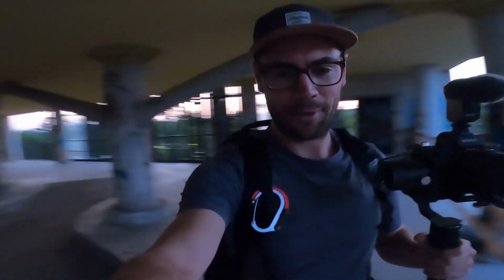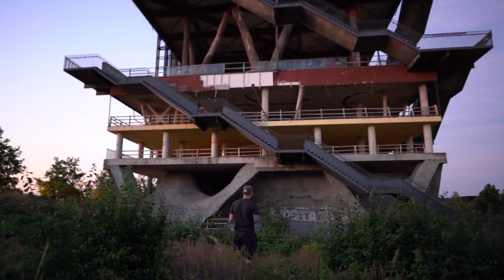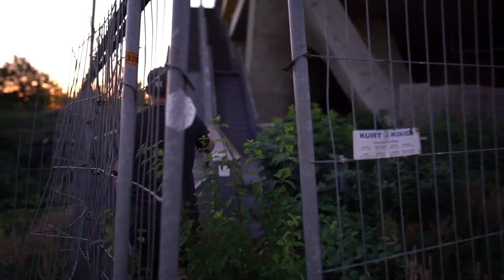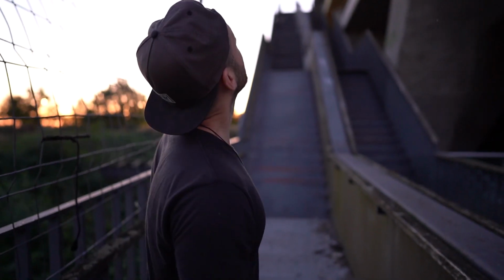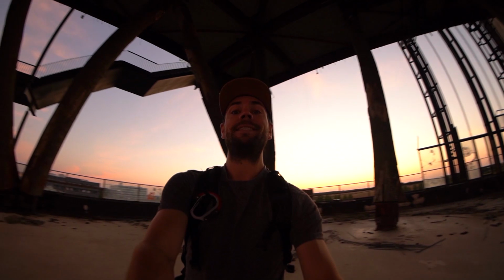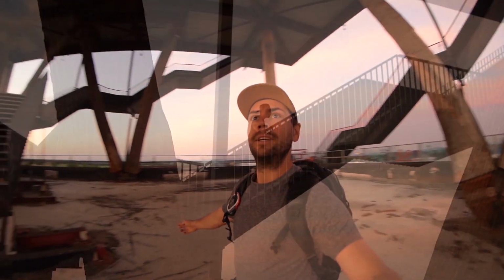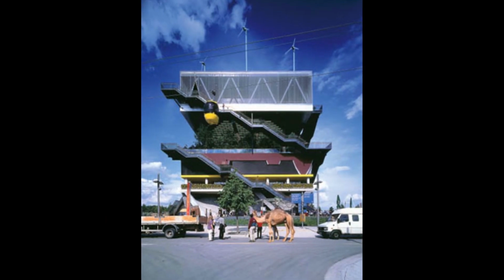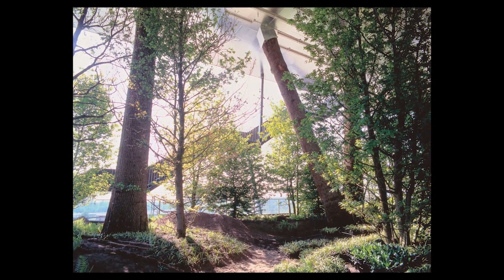Should I Switch to Sony? Filming the Abandoned Dutch Pavilion WITHOUT my GH5 or EOS R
This is the first video I've filmed in over 2 years without my GH5 or Canon 5D / R. I have filmed some client work with the Sony A7III and Sony A9. The F4 Road Trip is a good example. About 50% of that giant project I filmed with Sony Cameras.

Throughout the last few months, like everyone else, I've been watching all these new camera releases and studying the different reactions / facts laid out on YouTube. In all honesty the R5 and possibly the A7SIII are currently out of my budget, especially with the dramatic loss of work in 2021. I am however following the camera news closely and will likely upgrade my GH5 in late 2021. Is the Sony A7SIII going to be that camera? What do you think?

Enroll in the first ever Introduction to YouTube for Video Creators!! It's only €29

JOIN the other amazing Members on the channel for as little as one coffee a month... or Quad Espressos :)